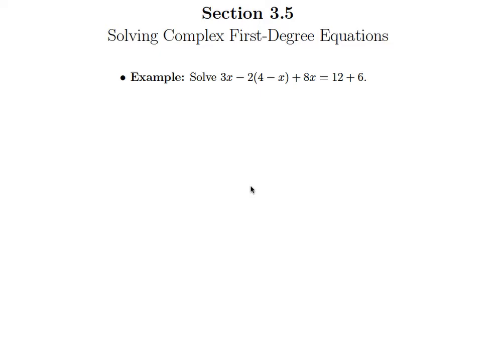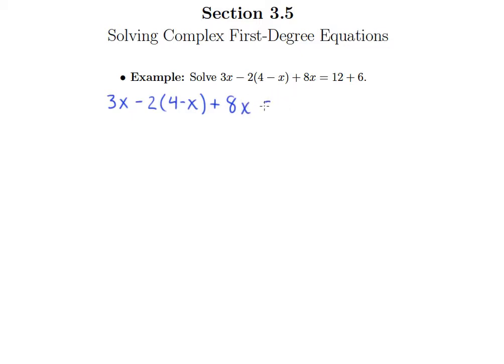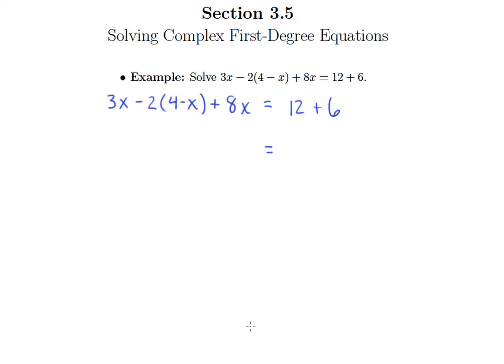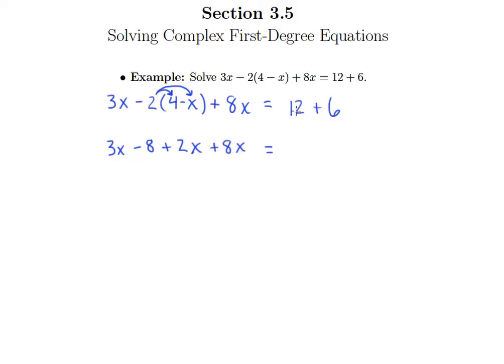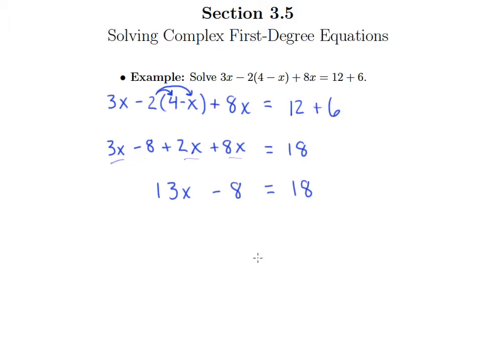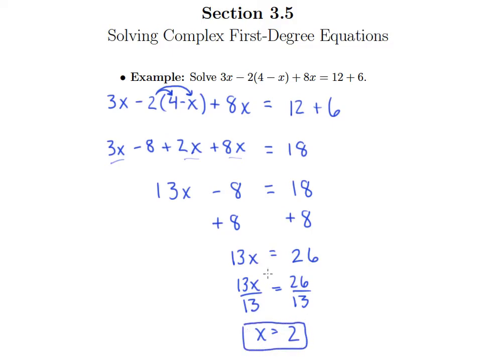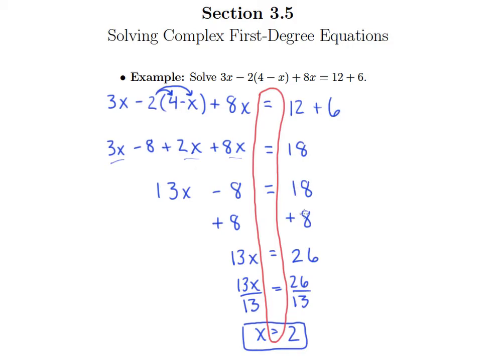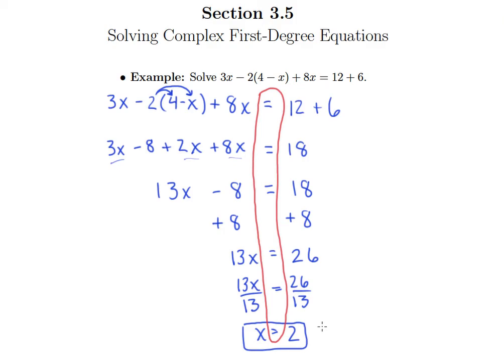Solving Two-Step Equations with Simplifying (3.5b)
Solving Two-Step Equations with Simplifying Video